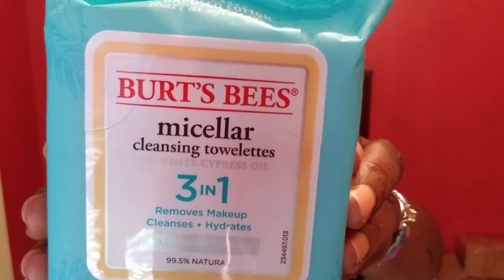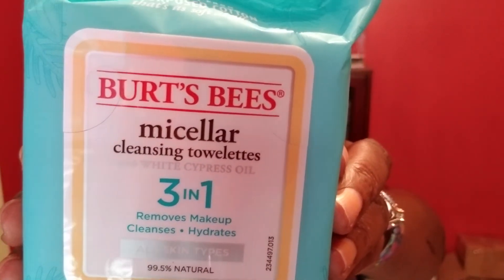What's New (Oct. 1, 2018)